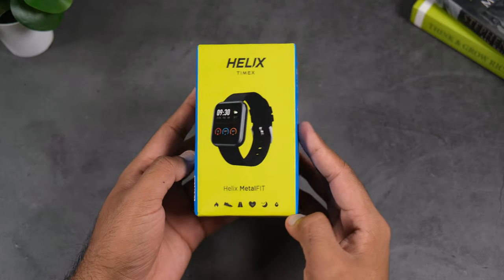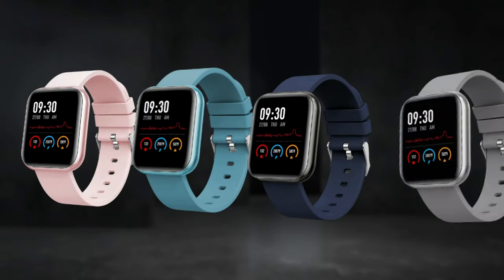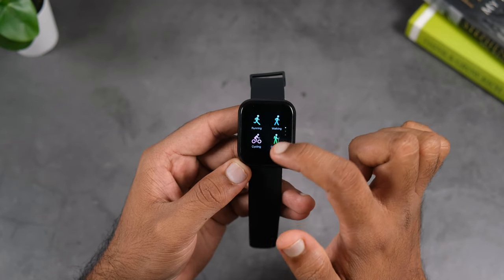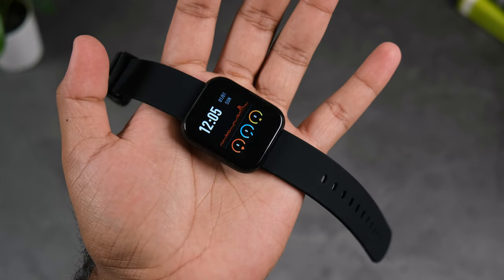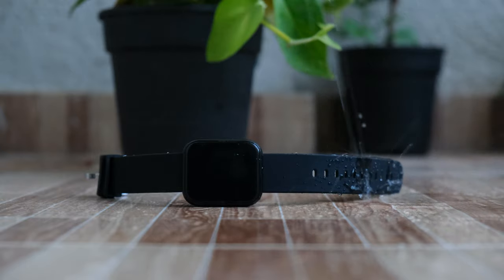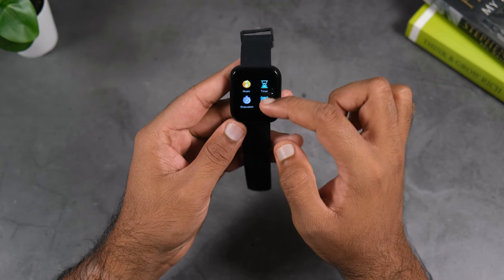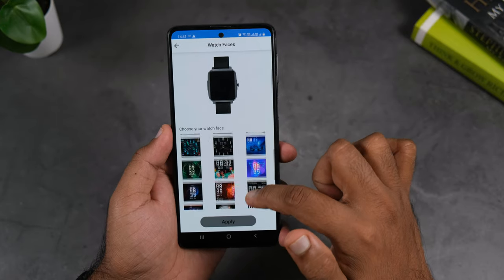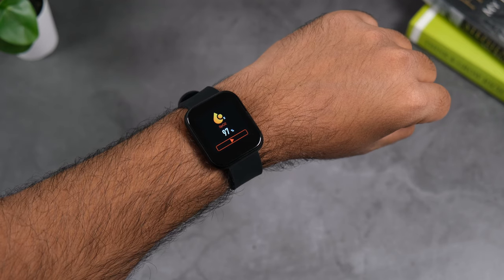Helix MetalFit Timex Smartwatch Review In Hindi | Only Rs. 2,798!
Timex Group owned watch brand Helix recently introduced it's latest budget smartwatch Helix Metalfit in Indian market with price tag of Rs. 2798. The Helix Timex Metalfit watch comes with compact size, metal build, spo2 tracking and much more. Well, in this video, we take a look at the Helix Metalfit features and our experience of the new smartwatch.